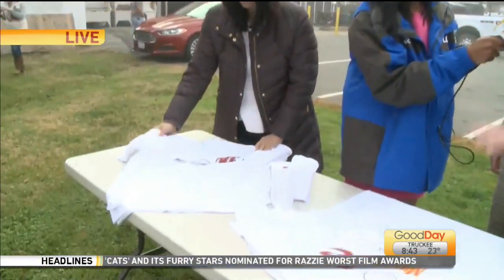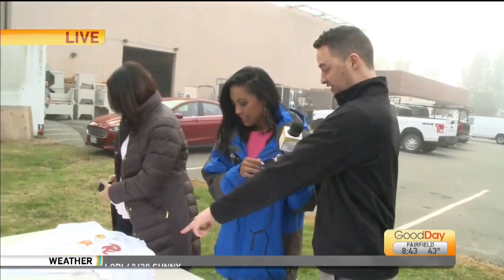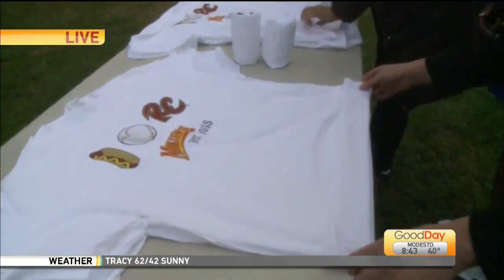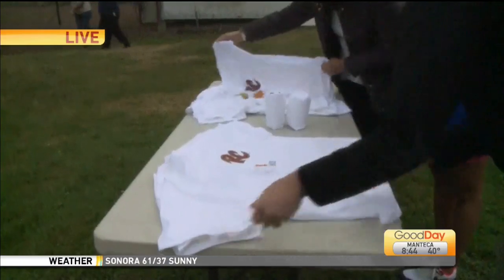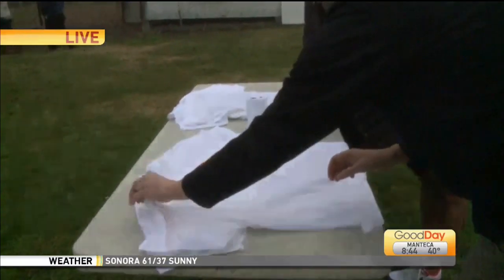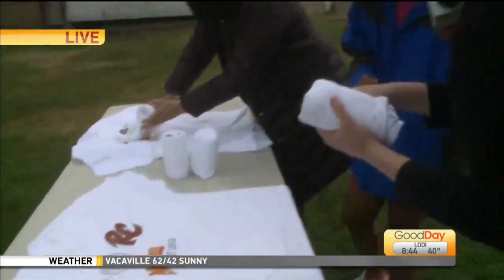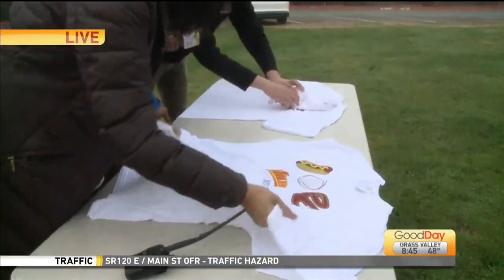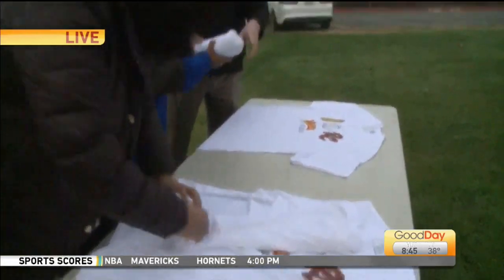River Cats Job Fair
The Sacramento River Cats will be hosting their annual job fairs on Saturday & they stopped by the studio with more on how you can apply!